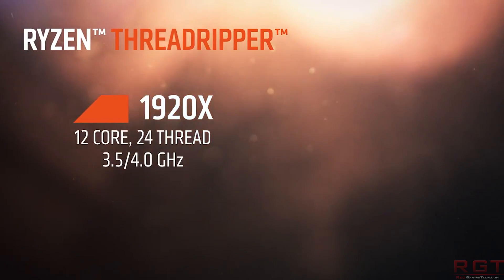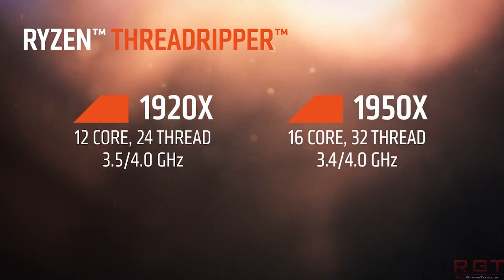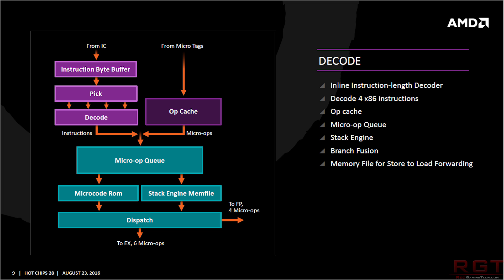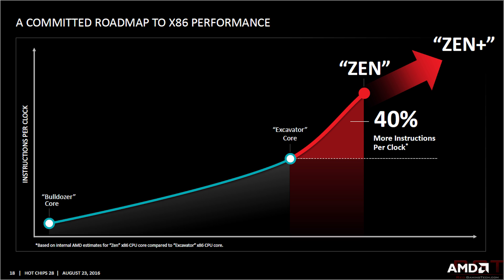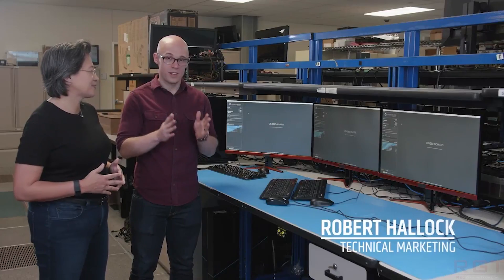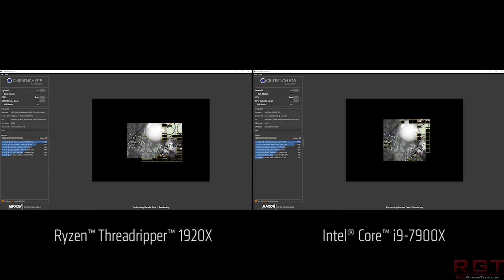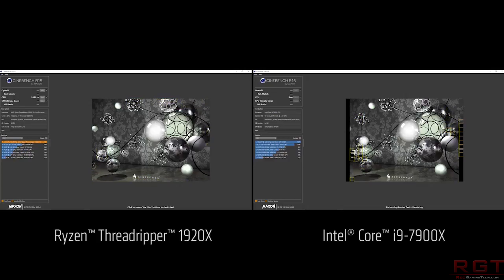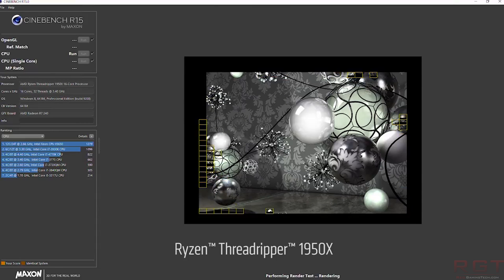AMD Zen 2 & Zen 3 Require Lots of Work For 7nm | Vega Pricing / Images Leak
AMD Ryzen is being shrunk down for 7nm for both Zen 2 and Zen 3 architecture as we already knew, but according to Mark Papermaster its considerably more difficult than a traditional redesign process/

AMD RX Vega pricing information points to the card possibly costing over a 1000 US dollars, which seems rather unlikely given what has already been mentioned previous. Still, perhaps certain models of the card may?